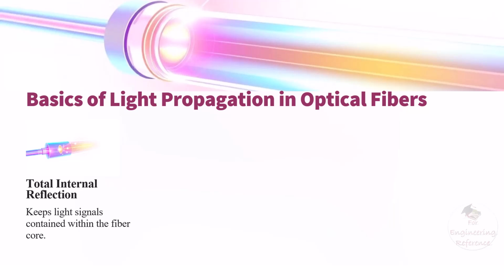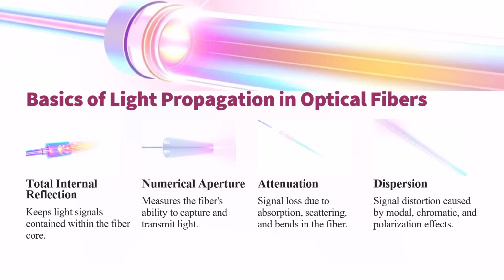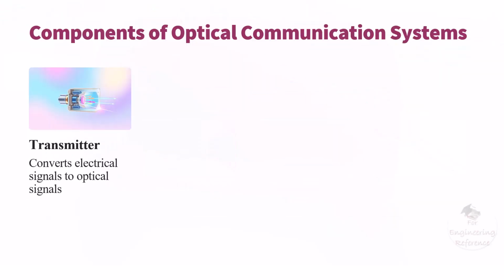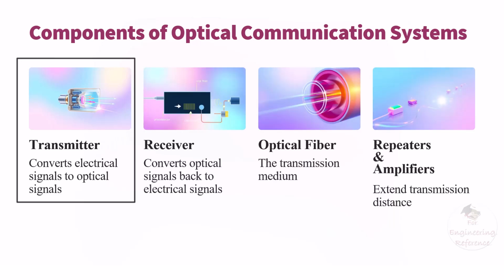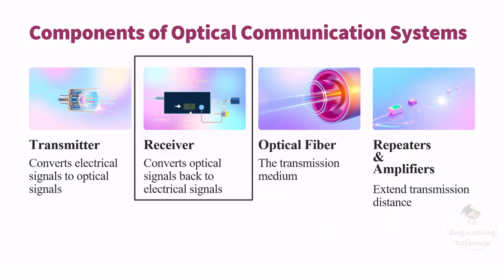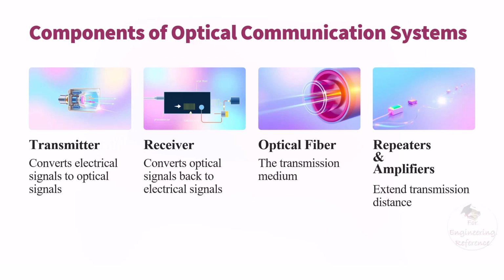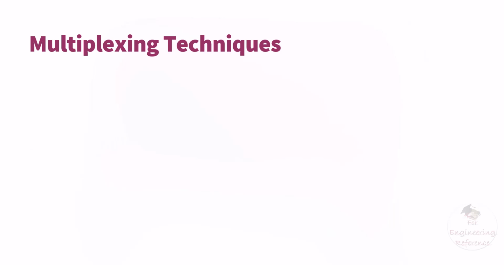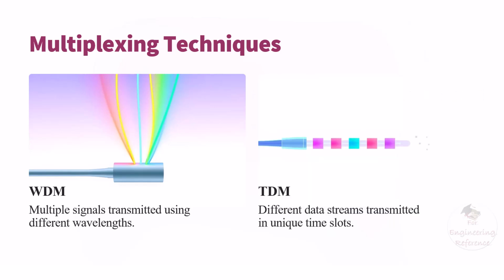Introduction to Optical Communication - A Quick View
Explore the World of Optical Communication! 🚀

This interesting video lecture is perfect for students and who want to learn more about optical communication. ▋

🔍 What's Inside?

Light-based communication has come a long way from being just an idea to being used in real life.
Learn the basic ideas behind fiber optics, such as how light moves through optical cables.
Key components, applications, challenges.
Put on the video right now and enter the future of talking to people!